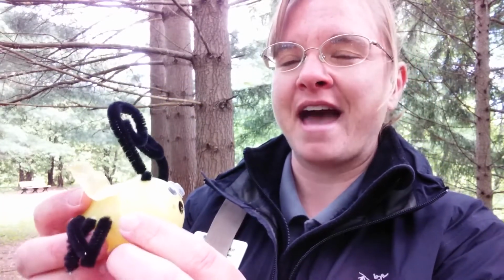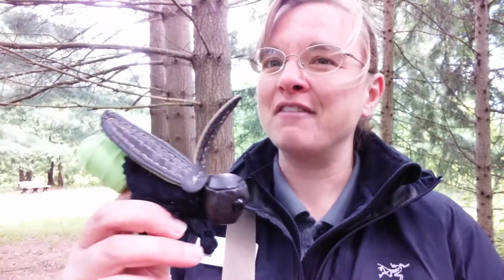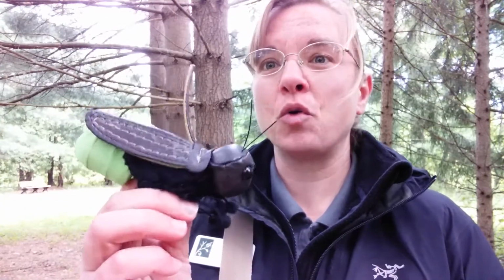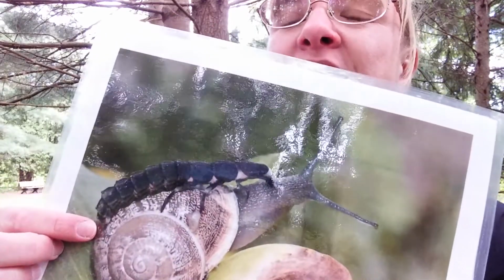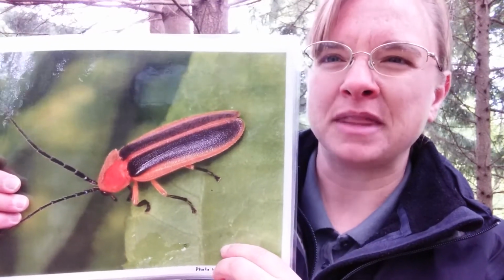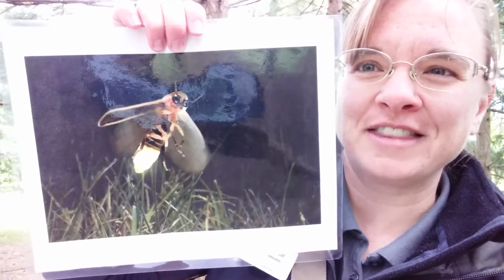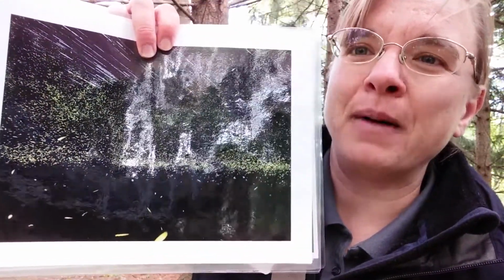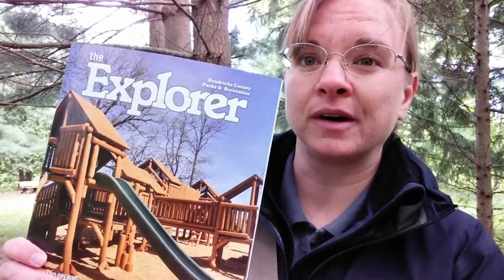Animal Tales: Fireflies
Park Naturalist Sarah Wolf gives a brief talk about fireflies.